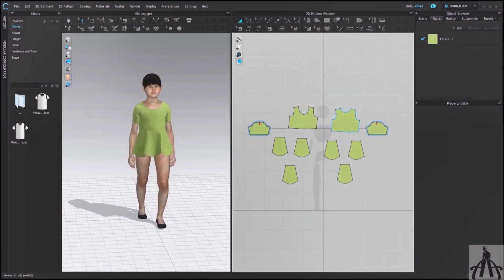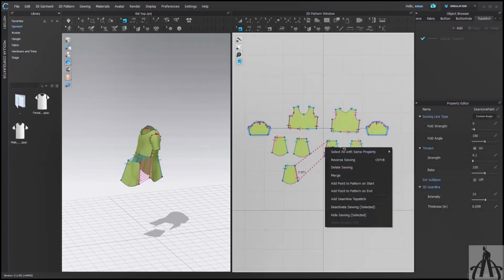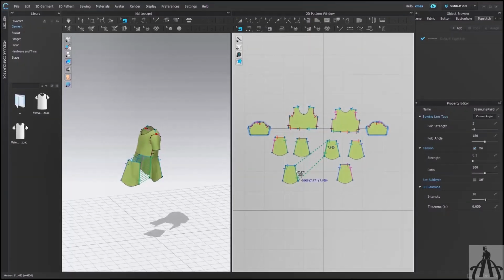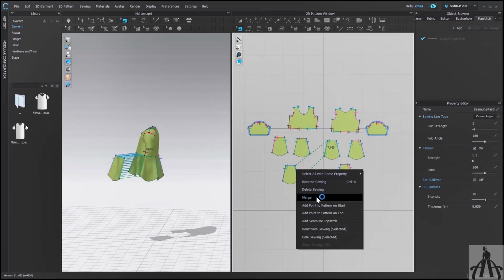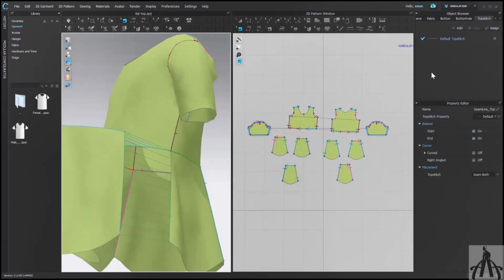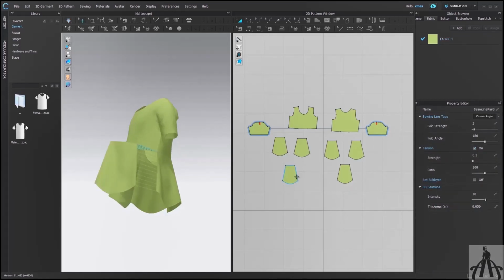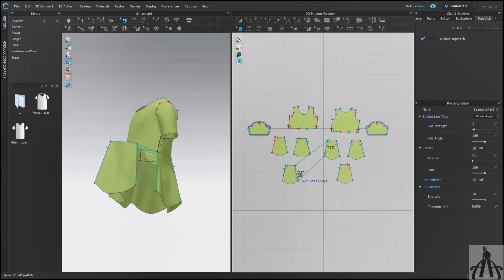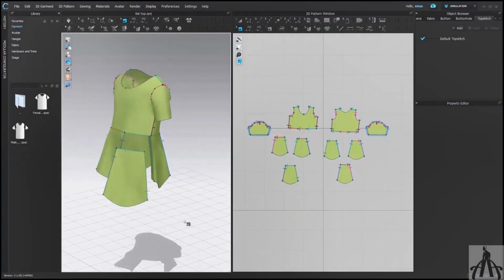All about "Edit sewing tool" | Clo 3D in English | Beginners Class 22 | Attire_ation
In this tutorial you will learn to use Edit sewing tool. This will help you to make your working easy further.

► TIMESTAMPS: